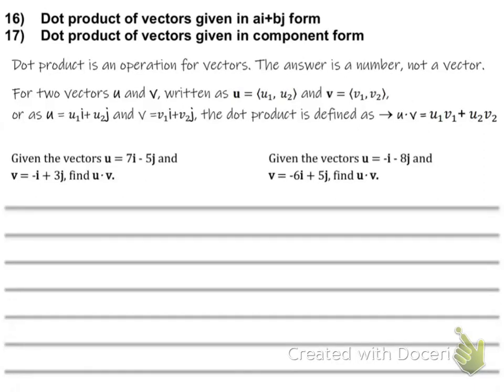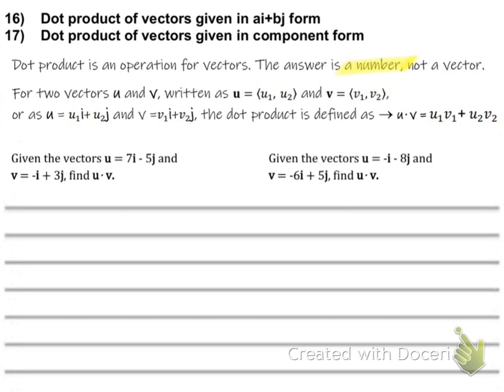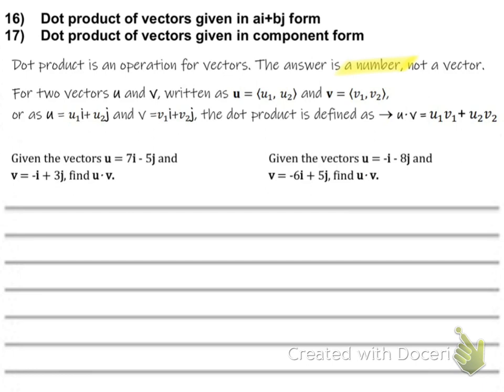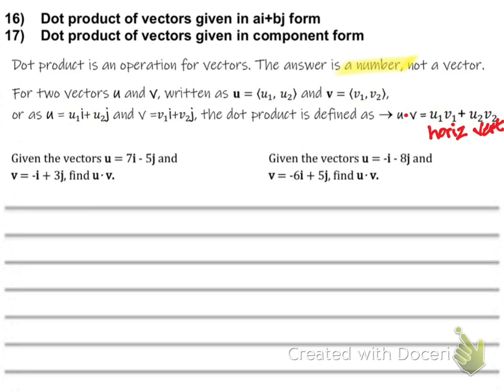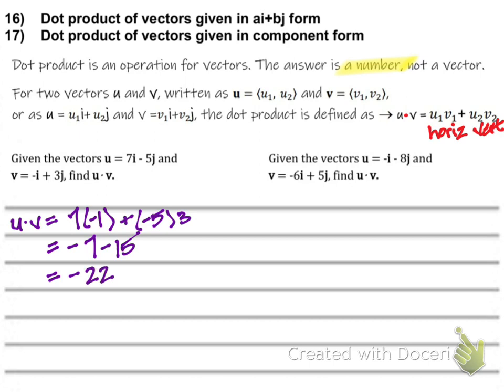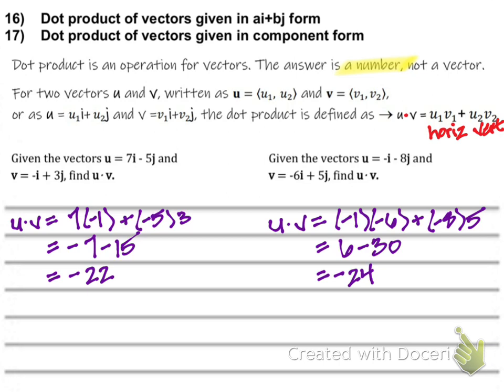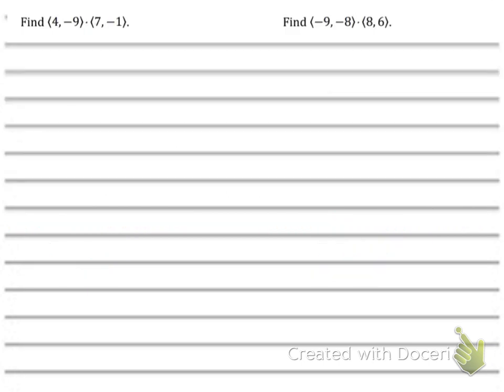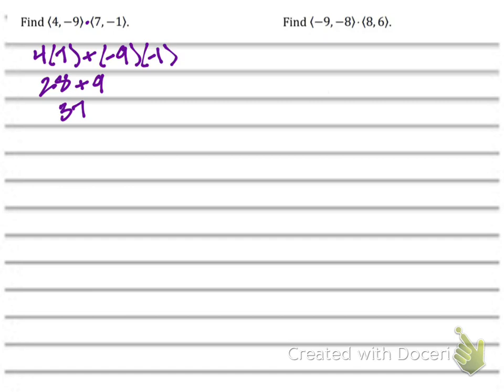Dot product of vectors (Full Lecture)